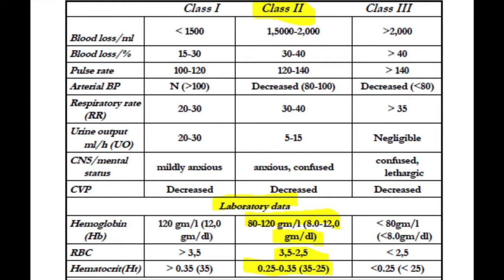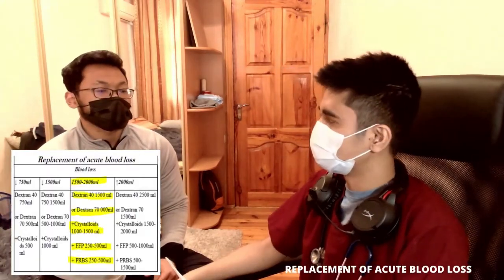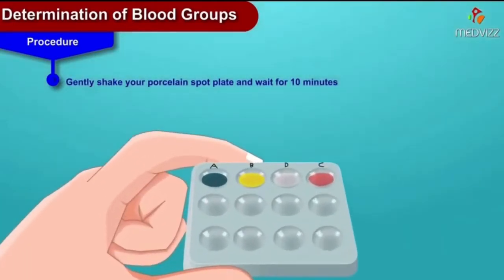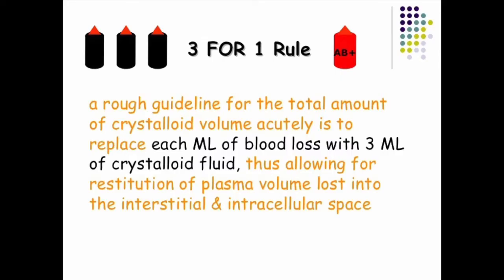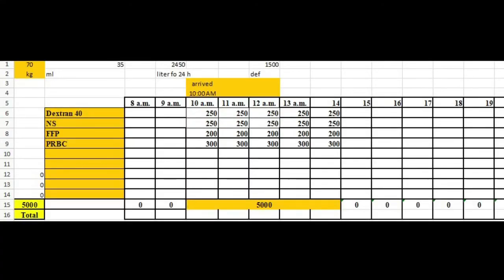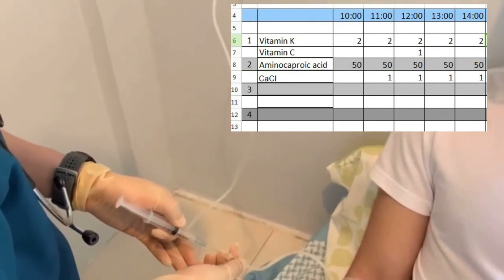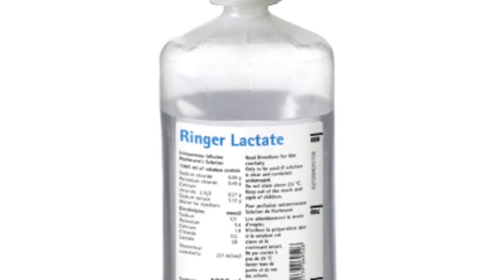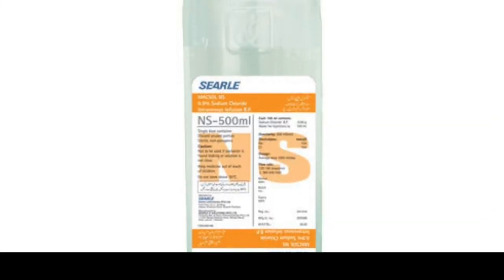Blood Transfusion Therapy